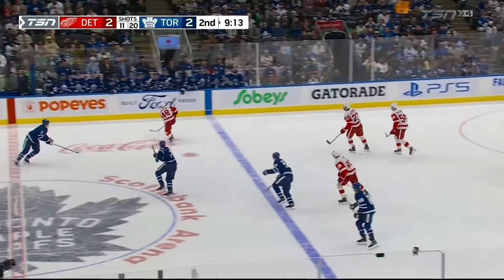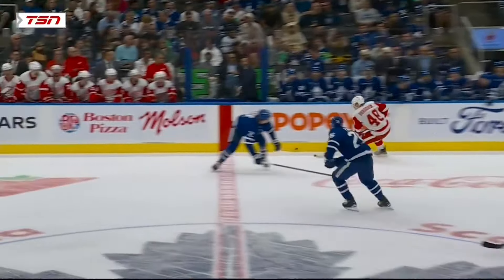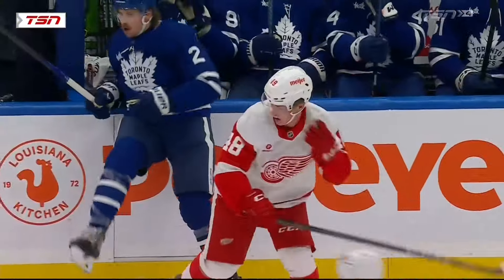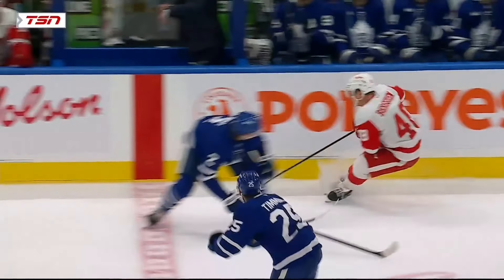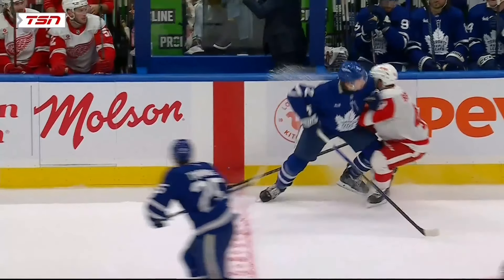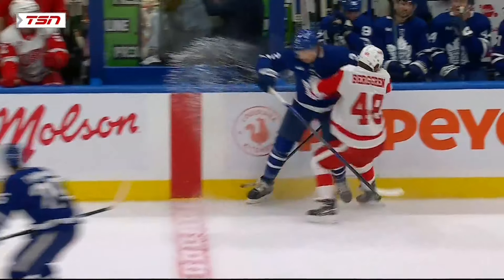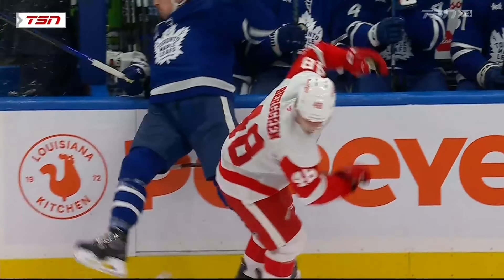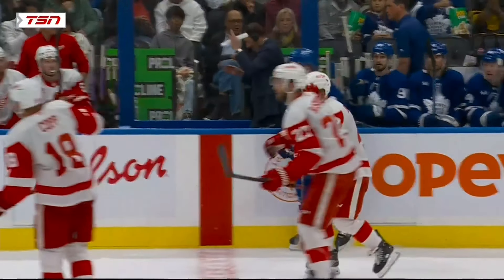Benoit roughing on Berggren - Tough Call Review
Simon Benoit was given a two minute minor for roughing against Jonatan Berggren. I agree with the call.